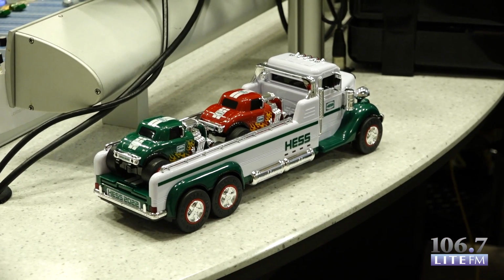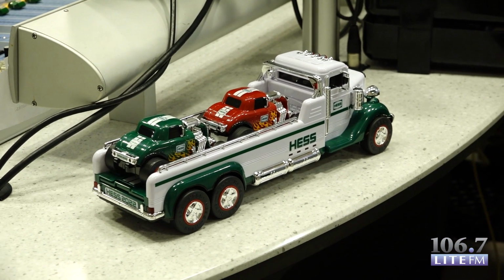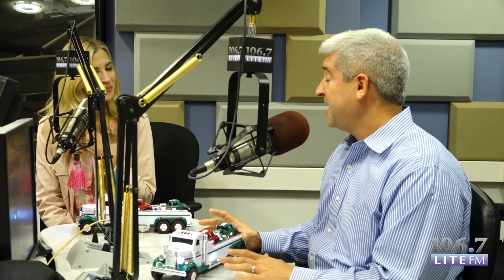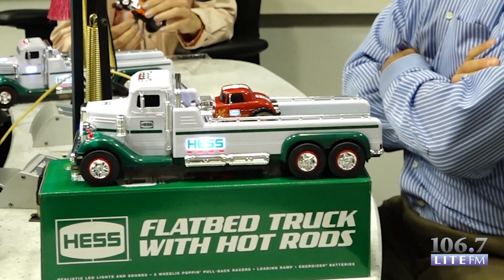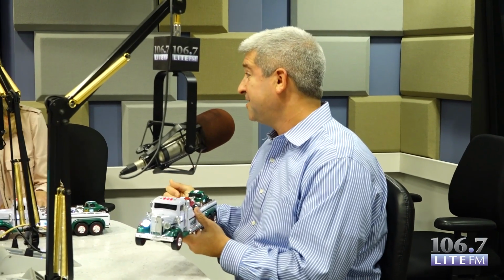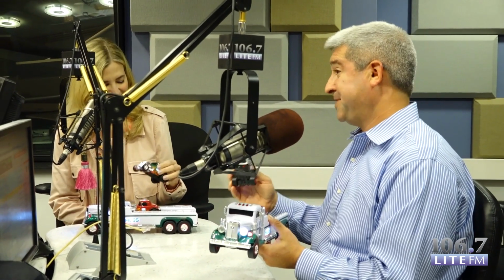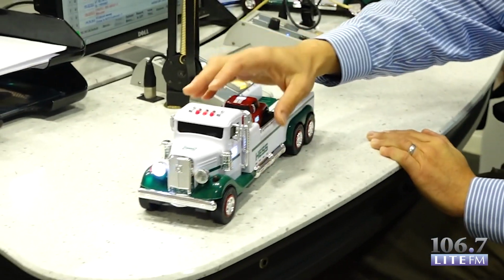Justin Mayer Reveals New 2022 Holiday Hess Truck